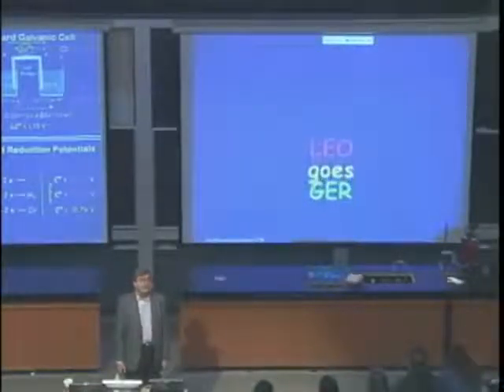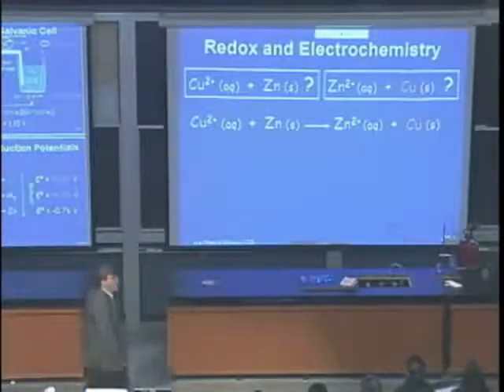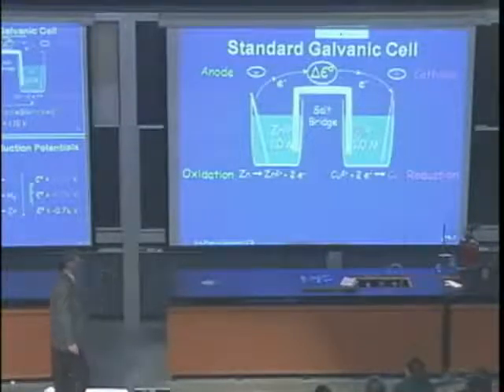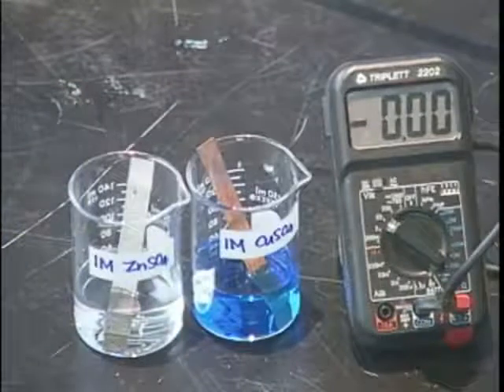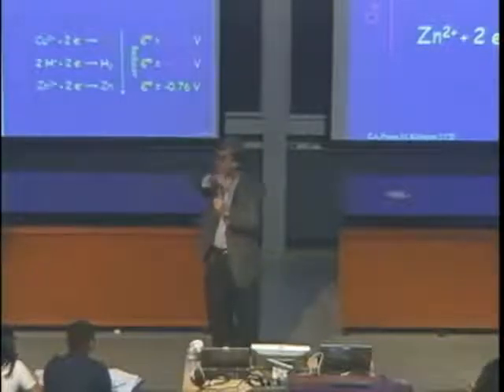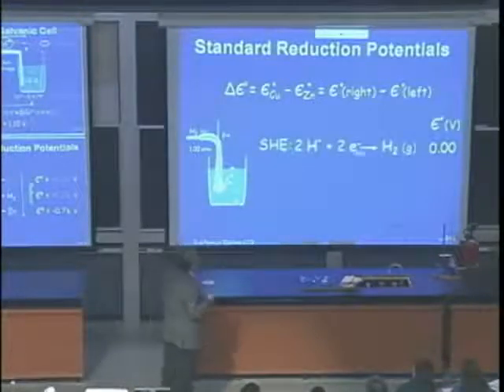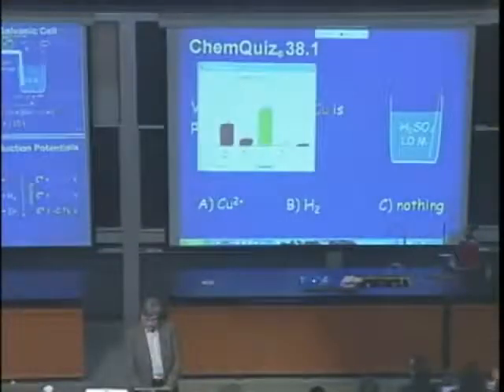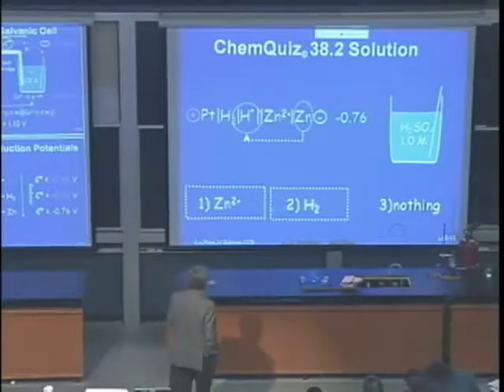Chemistry 1A Lecture 38 zV FREE ENERGY VOLTAGE